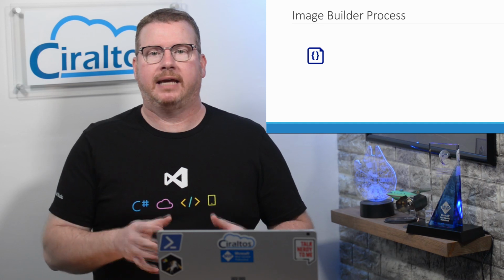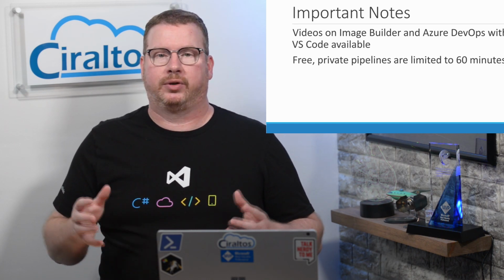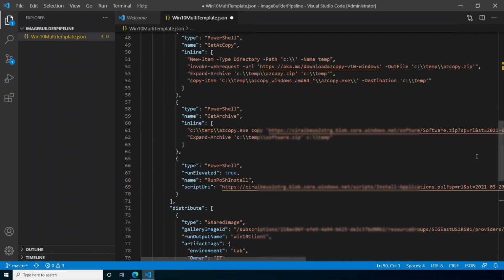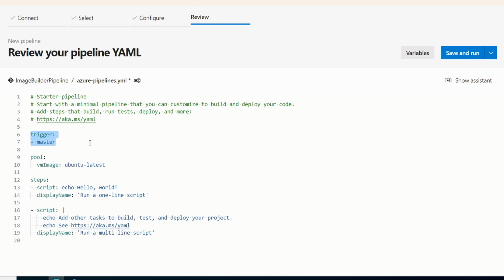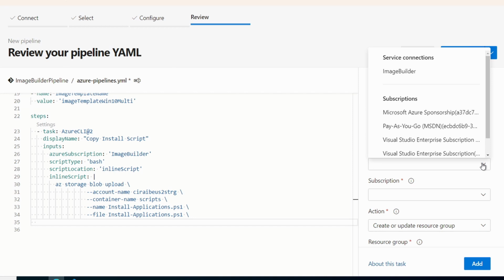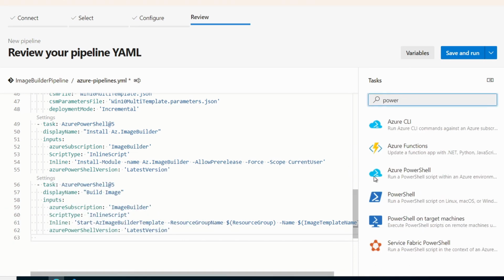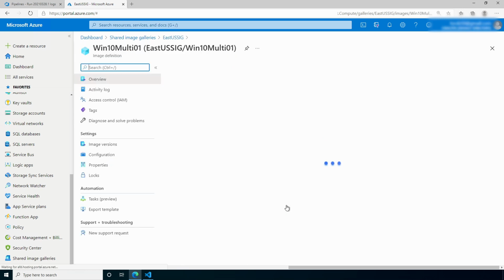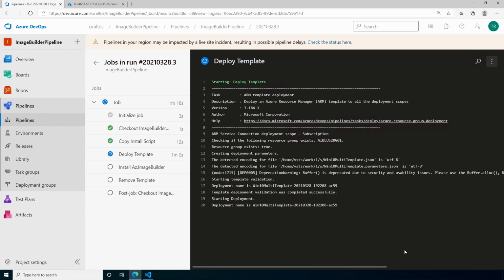Azure DevOps Pipeline and Image Builder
In this video, we go over using an Azure DevOps pipeline to automate the image build process with Azure Image Builder.  This Azure DevOps tutorial goes over using Azure DevOps with VS Code to manage files.  We then build a YAML pipeline with Azure CLI, ARM template deployments and PowerShell to build an image.

Links
Udemy: